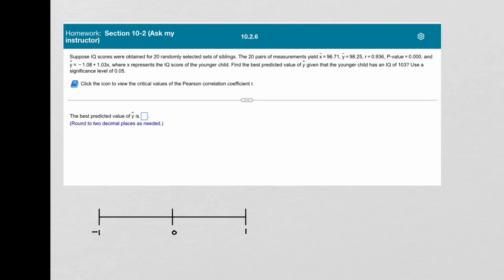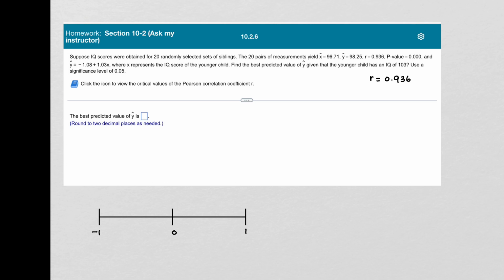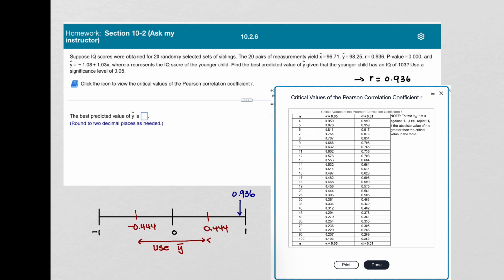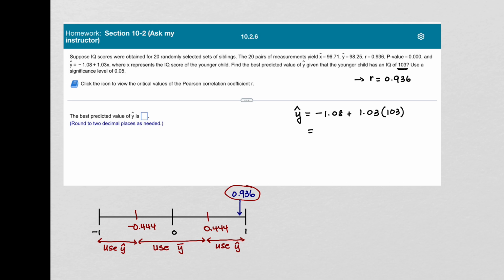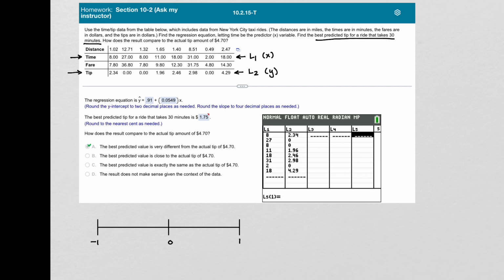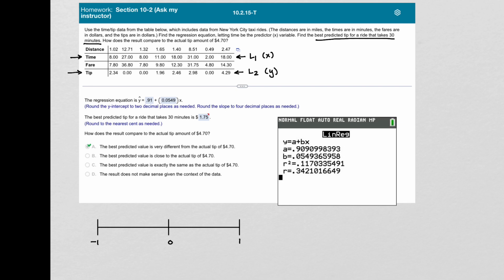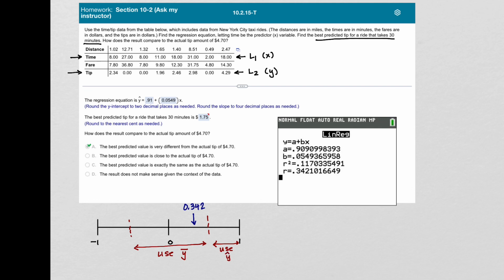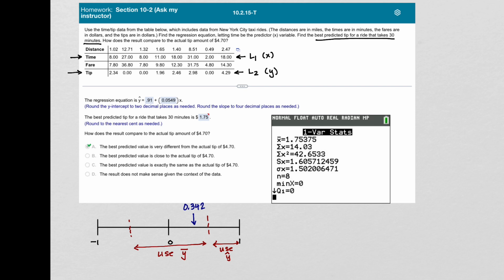Finding the best predicted value